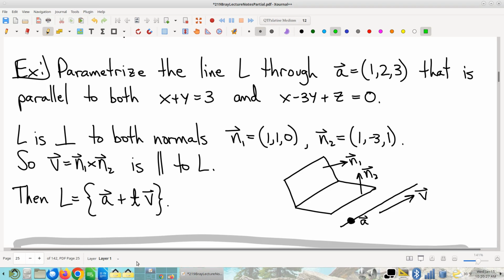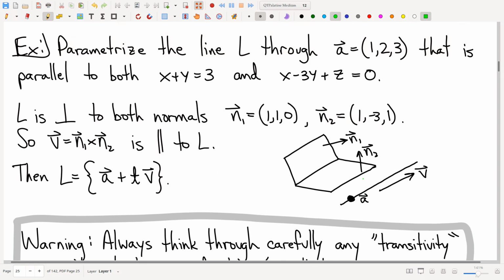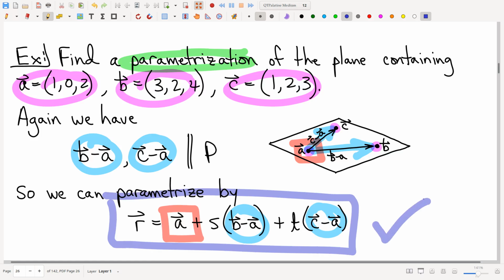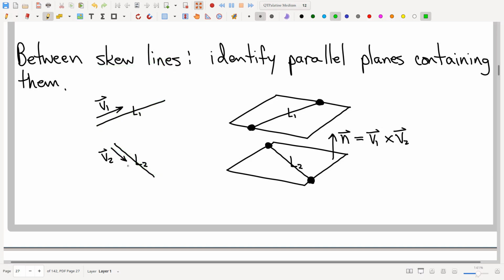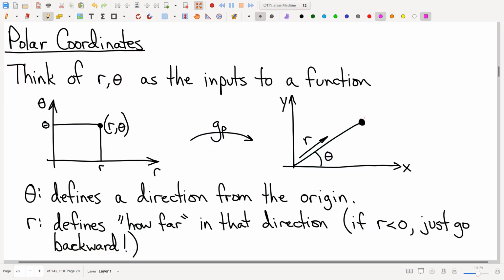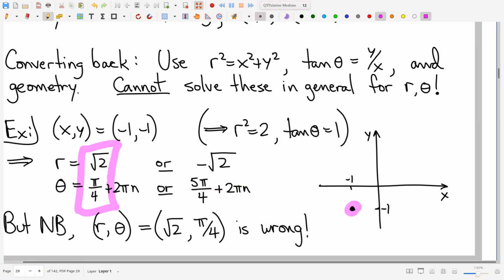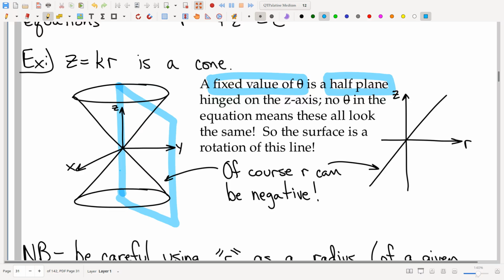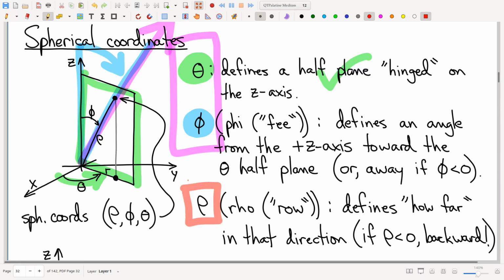2025 01 15 Math219 01